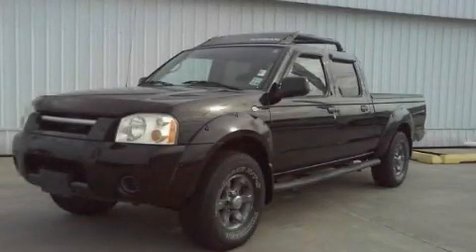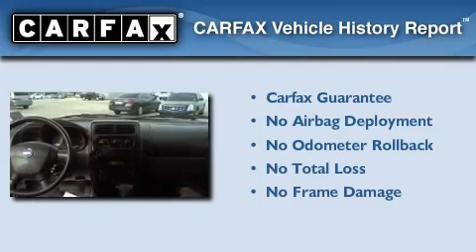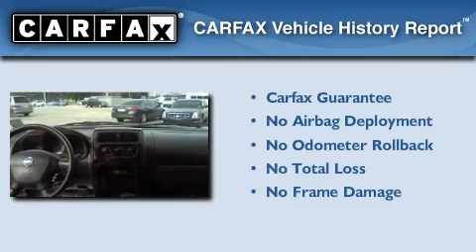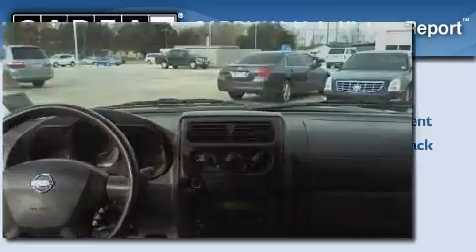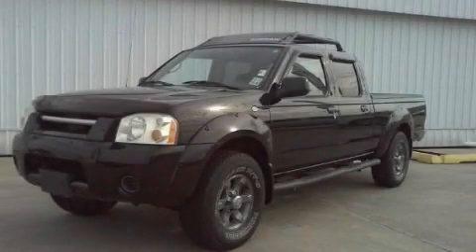2003 Nissan Frontier Crew St. Martinville LA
We are proud to present this 2003 Nissan Frontier Crew .

 Year : 2003

 Make : Nissan

 Model : Frontier Crew

 Engine : V6 3.3 Liter

 Trans . : Automatic

 Exterior : Black

 Miles : 93,068

 Interior : Gray

 2417 Hwy 90

 Used 2003 Nissan Frontier Crew New Iberia LA